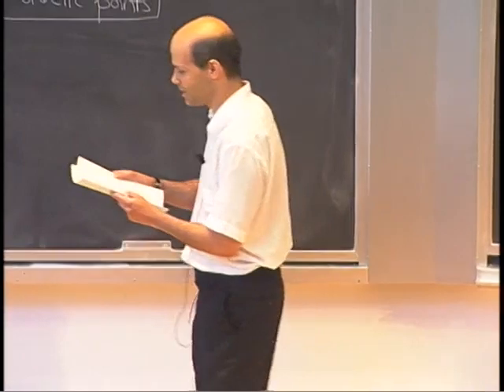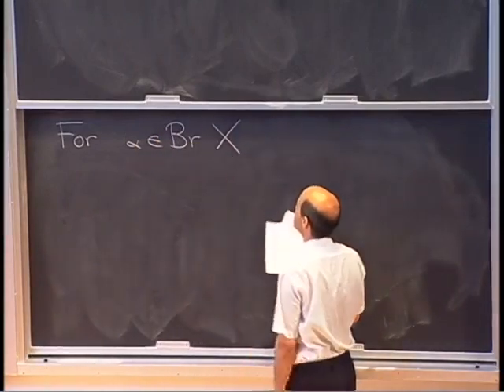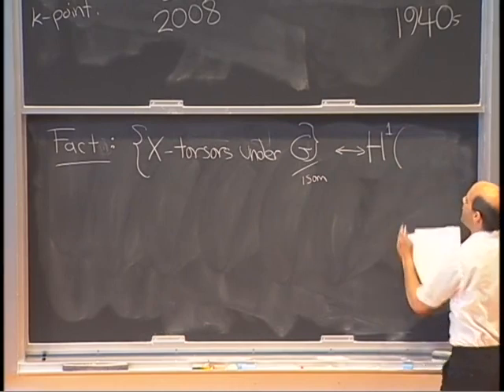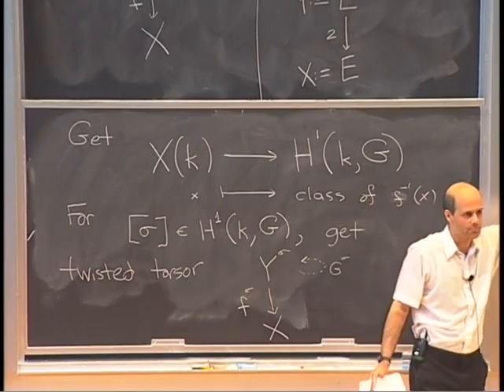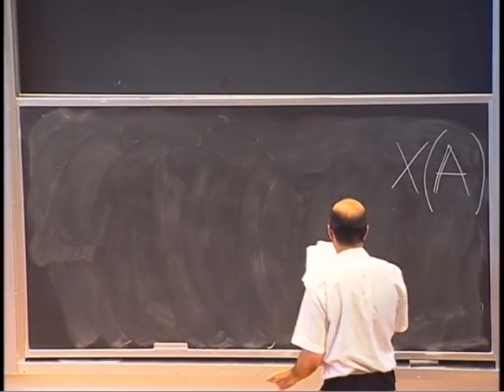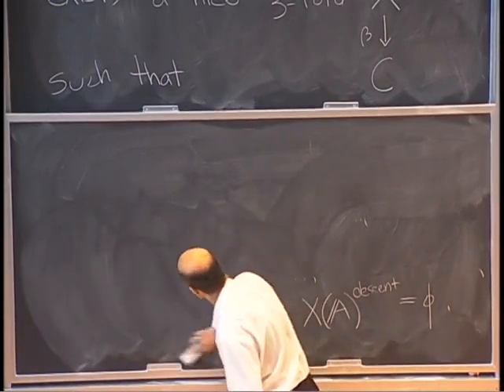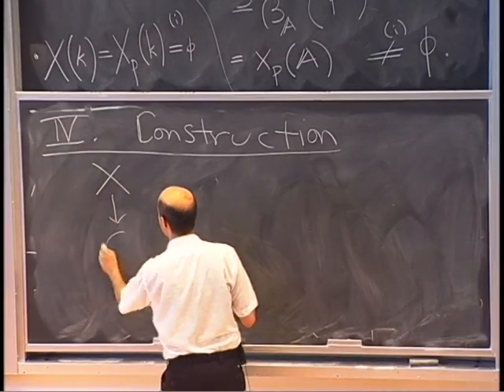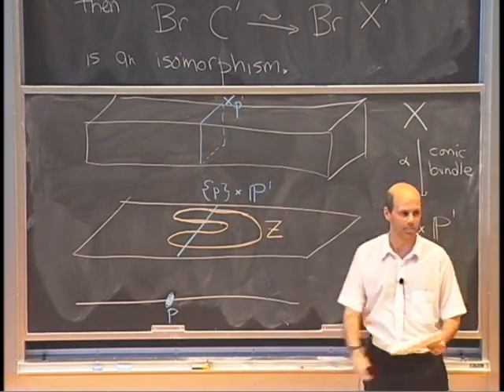Bjorn Poonen - Cohomological Obstructions to Rational Points [2008]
Cohomological Obstructions to Rational Points.
CMI/MSRI Workshop: Modular Forms And Arithmetic June 28, 2008 - July 02, 2008
June 30, 2008 (10:30 AM PDT - 11:30 AM PDT)
Speaker(s): Bjorn Poonen (Massachusetts Institute of Technology)